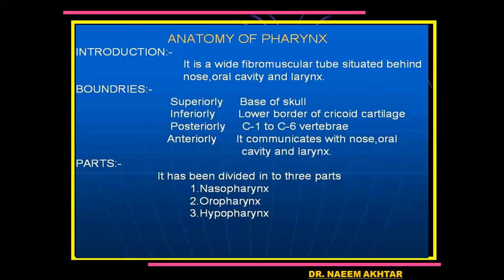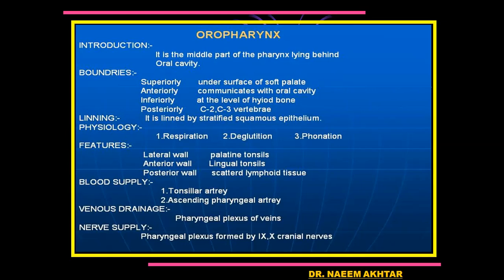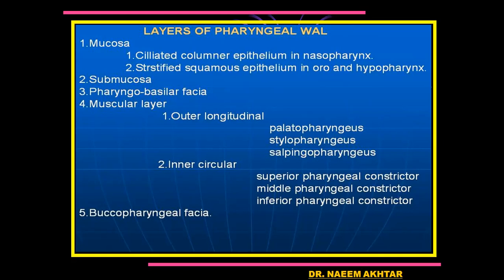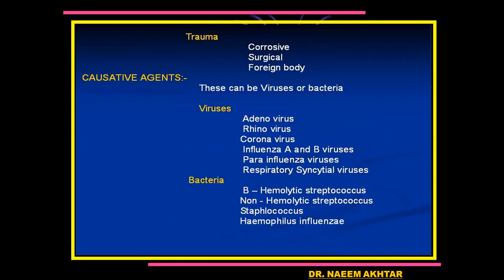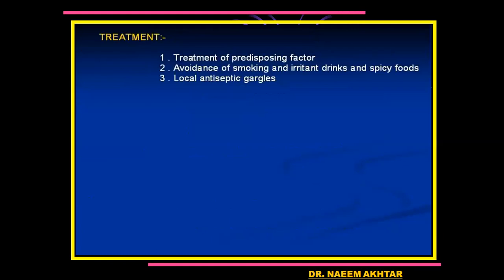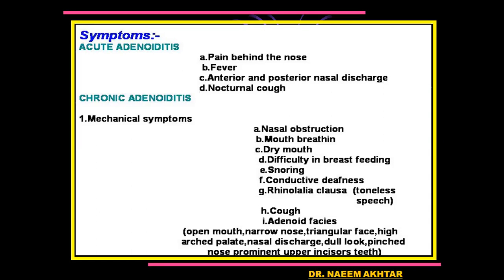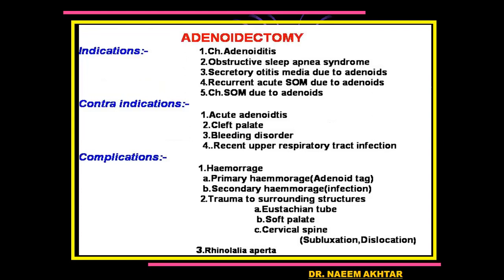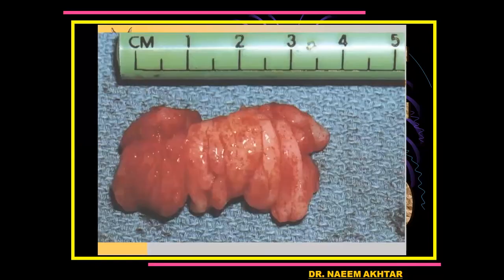7. Ac. & Ch. Pharyngitis and Adenoids